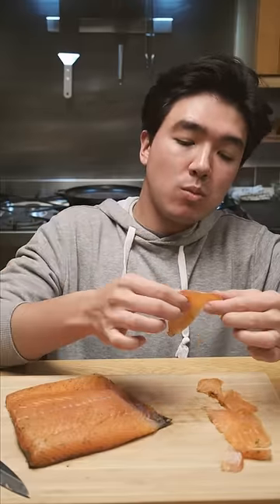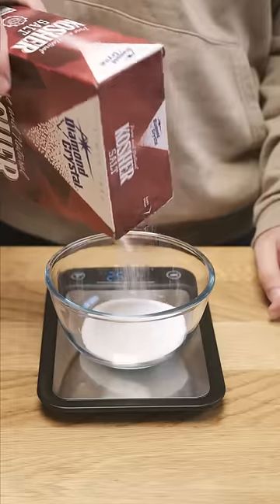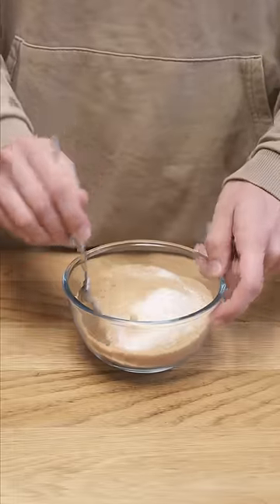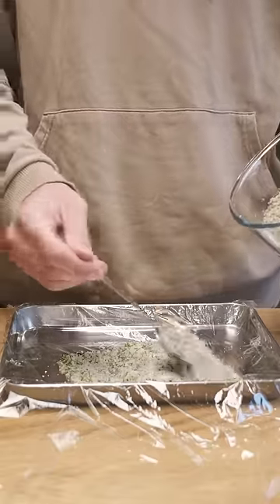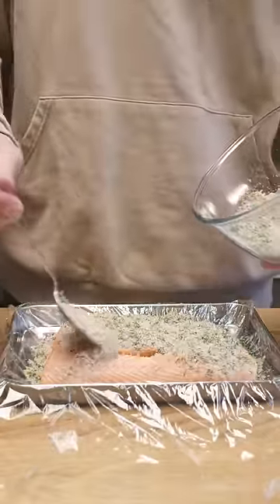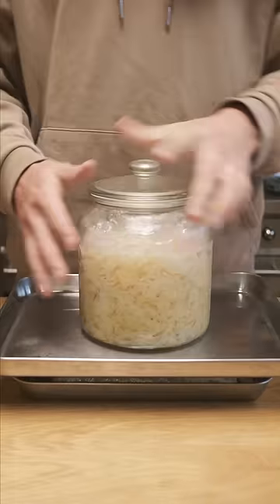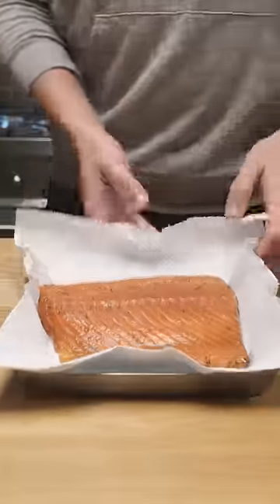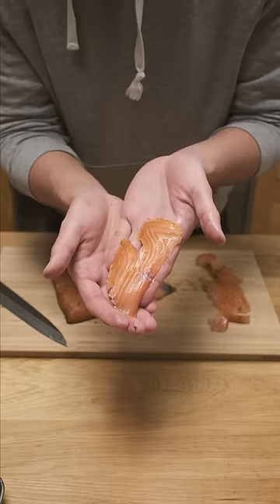Salmon Gravadlax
My Fermentation Essentials: